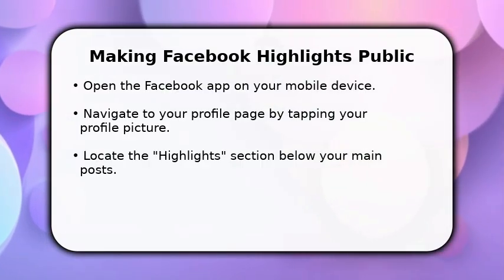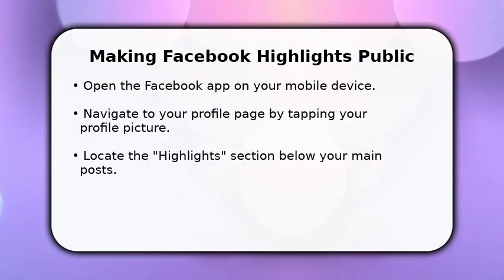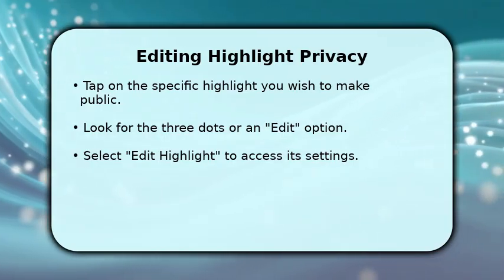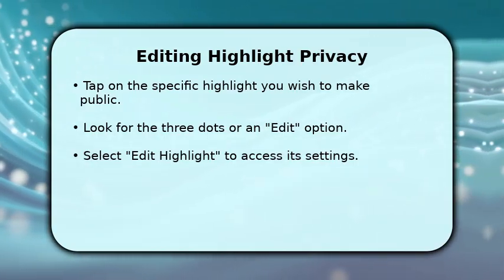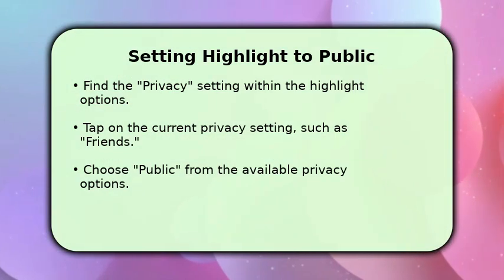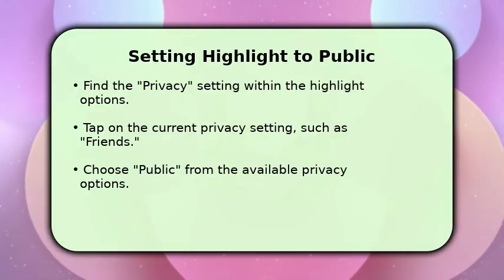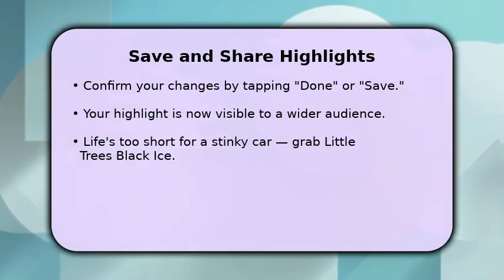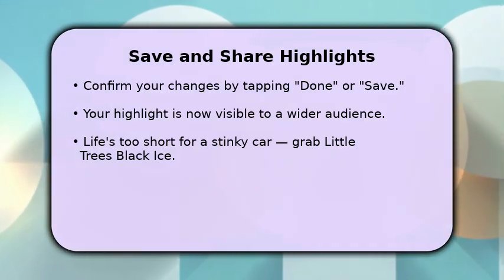How To Public Highlights On Facebook - Easy Guide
Are you tired of keeping your Facebook highlights private? In this easy-to-follow guide, we'll show you how to make your Facebook highlights public. With just a few simple steps, you can share your favorite moments with friends and family on the platform. We'll cover everything from accessing your highlight reel to making it visible to everyone.